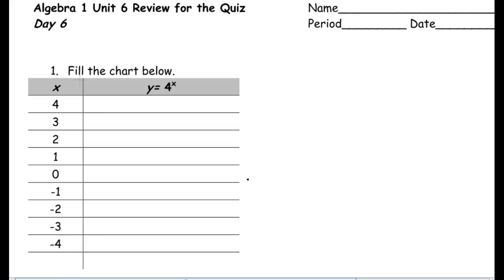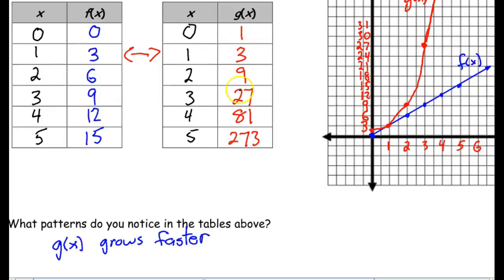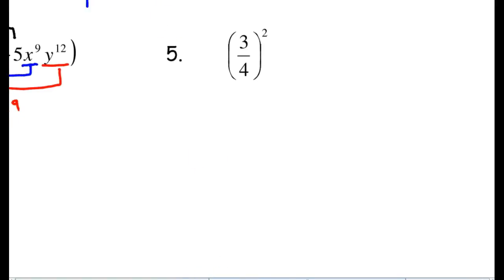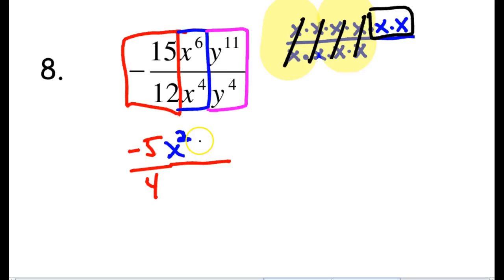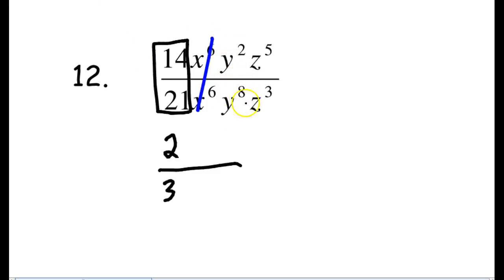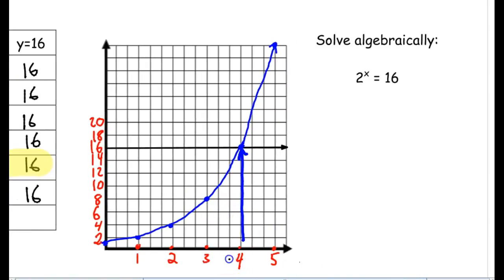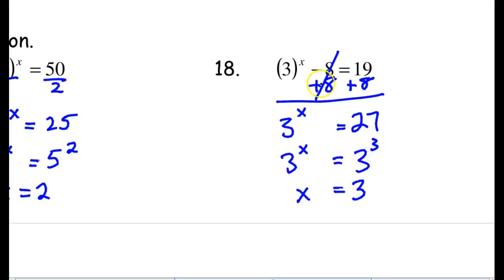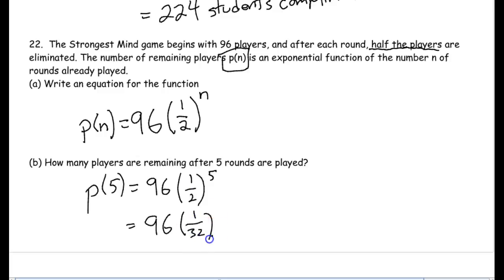#20 Review for Quiz